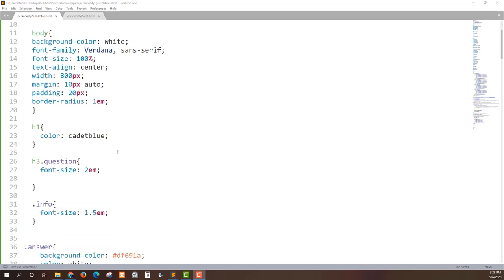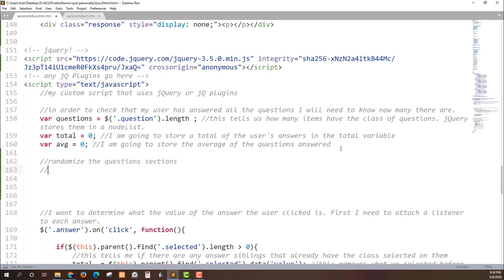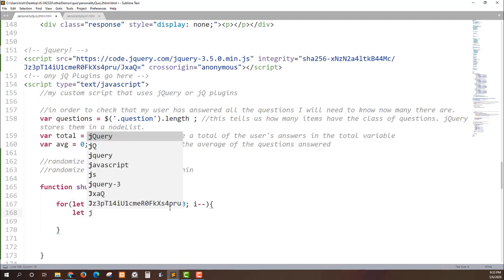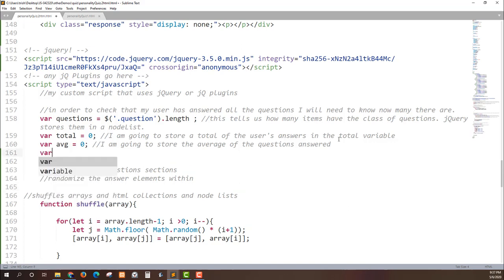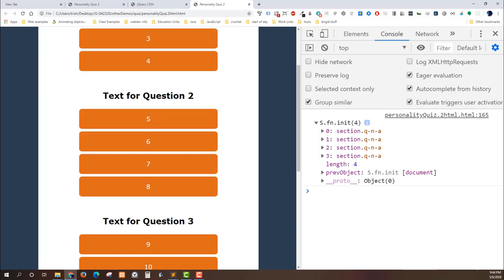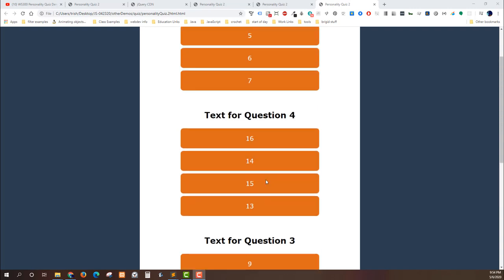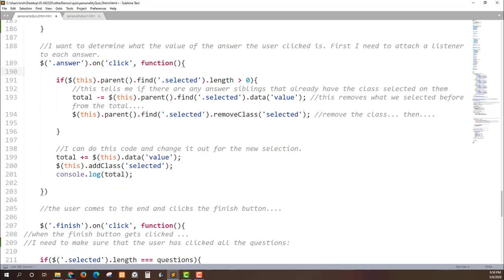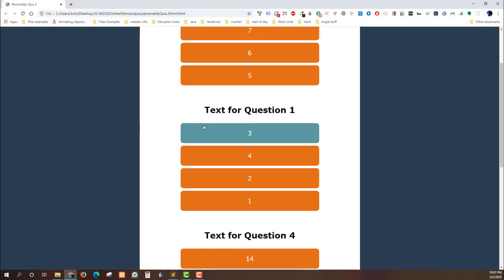WS300 Personality Quiz Demo Part 2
This is part 2 of 3 of the Personality Quiz Demo by request of the students at Platt College.